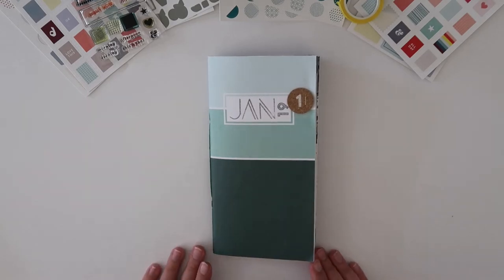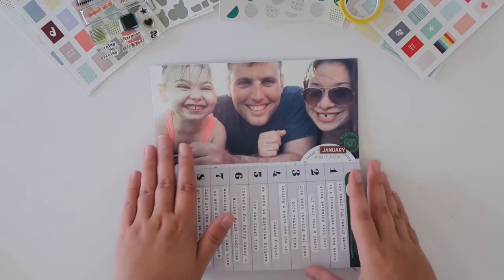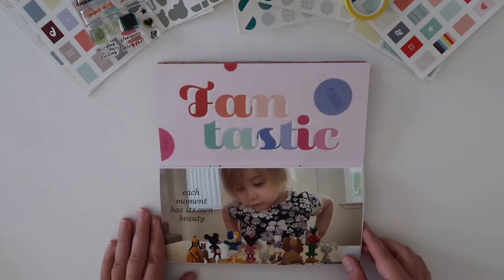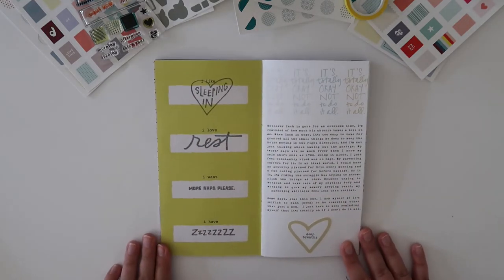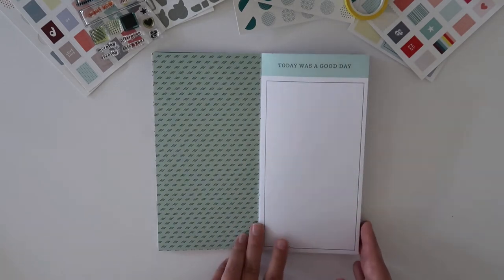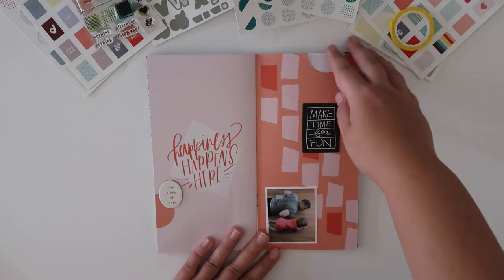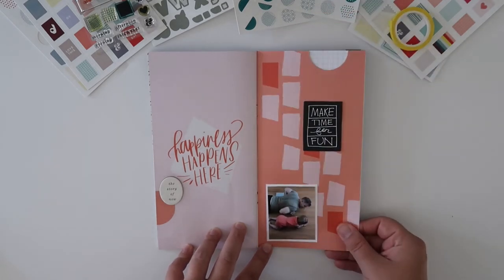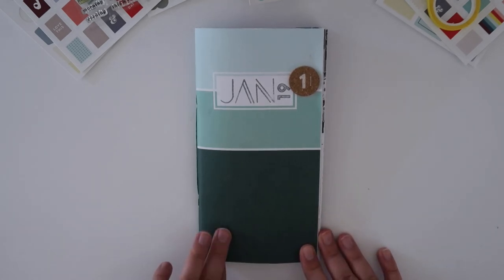Traveler's Notebook Chatty Flip Thru | January 2019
** Traveler's Notebook Flip Through | January 2019 with the Studio Calico Fresh Start Traveler's Notebook Kit**

Month #1 documented!! For a quick look at this traveler's notebook, check out the fast flip through linked below.

WHAT I MENTIONED:
Studio Calico Fresh Start (Jan 2019) TN Kit

Feed Your Craft Moments Focused Stamp Set (no longer available physically)

Ali Edwards Stories by the Month Physical Kit Subscription